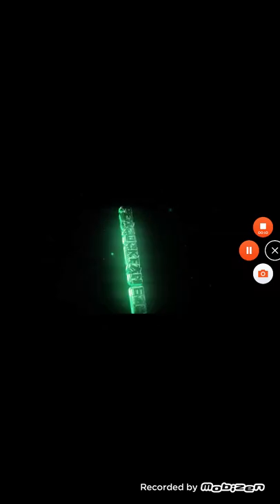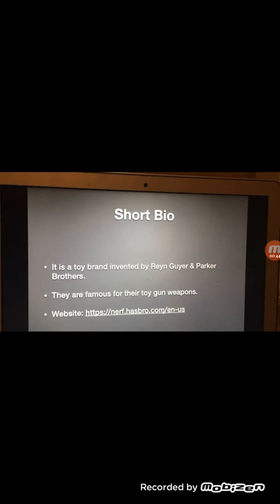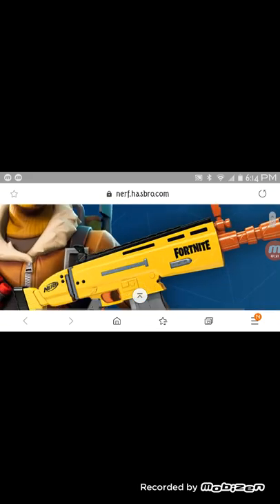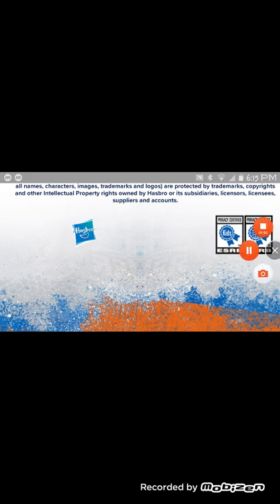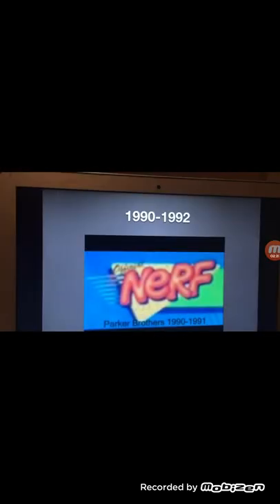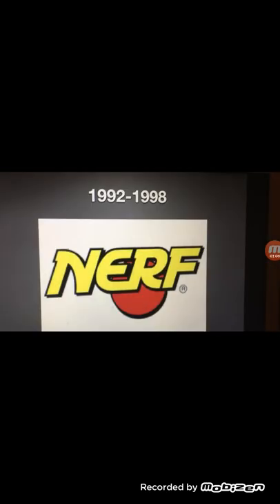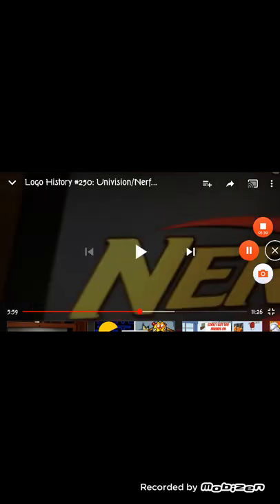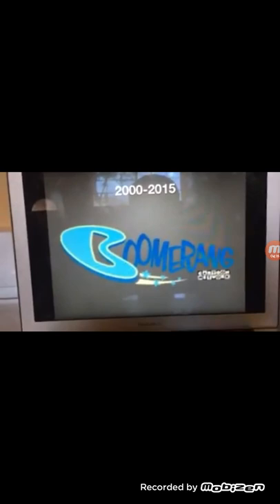Logo History #12 Nerf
2019 Copyrights to RobGio0407 L!!!
2019 Copyrights to Hasbro!!!
2019 Copyrights to Nerf!!!